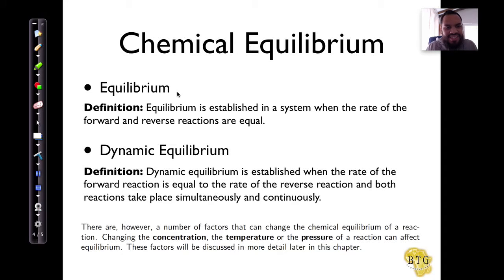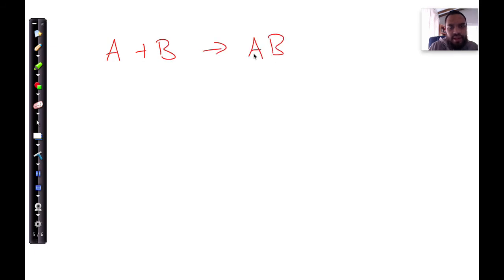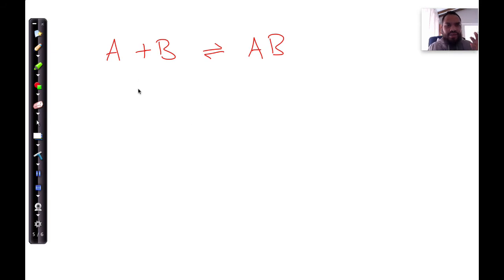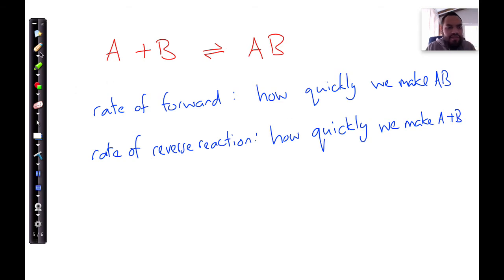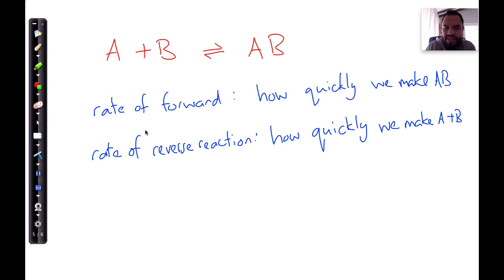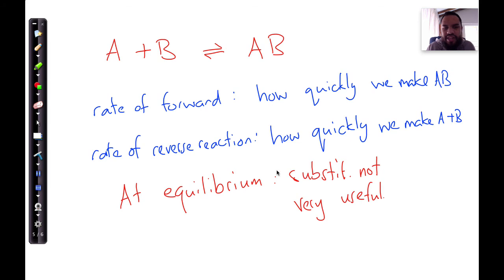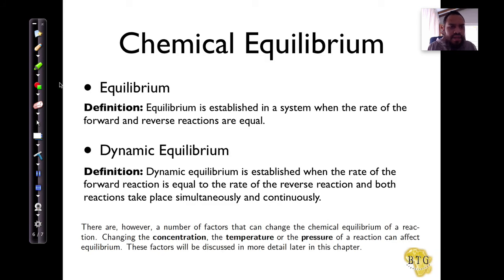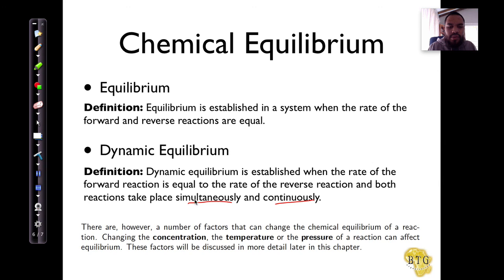10 Definition of chemical equilibrium